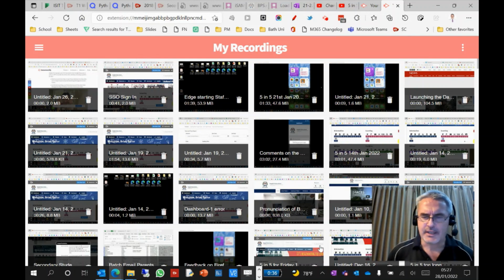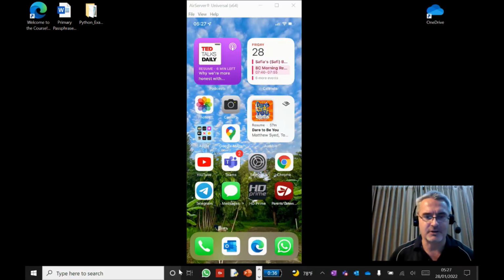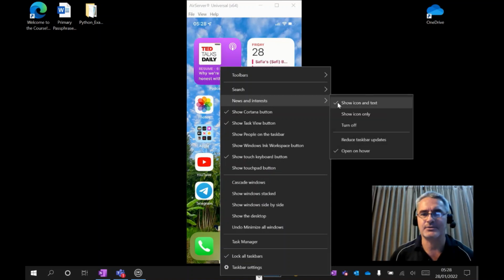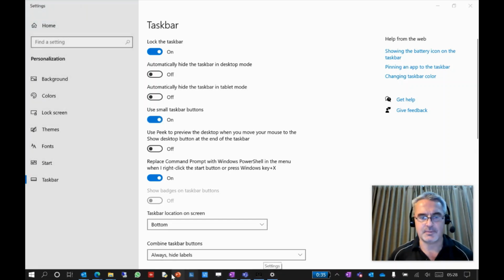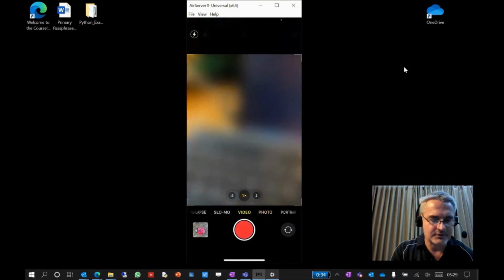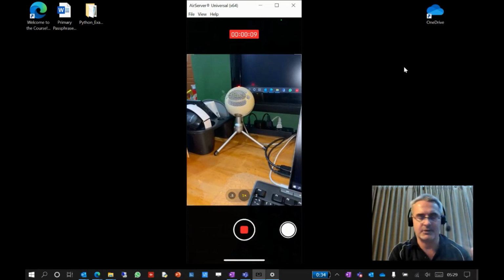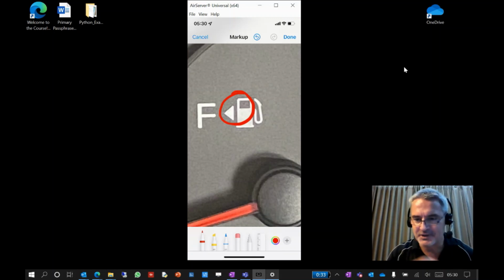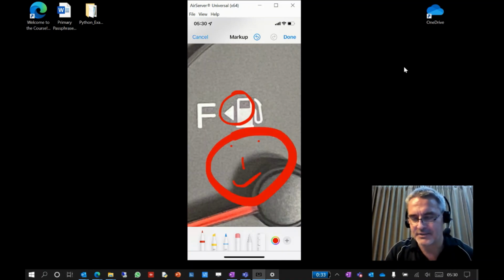5 in 5 for Friday 28th Jan 2022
0:00 1) Want to clean up your taskbar?
1:28 2) What's the quickest way to record video on your iPhone?
2:25 3) Lifehack: left or right-hand side for the petrol cap?
3:15 4) Need help with or interested in a master's?
4:01 5) Have an idea/suggestion for CPL or any questions?